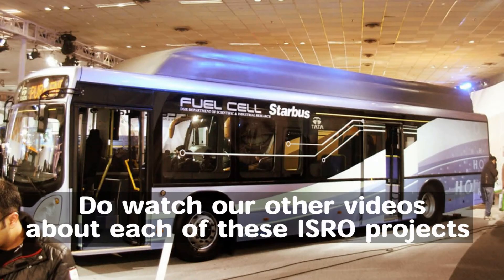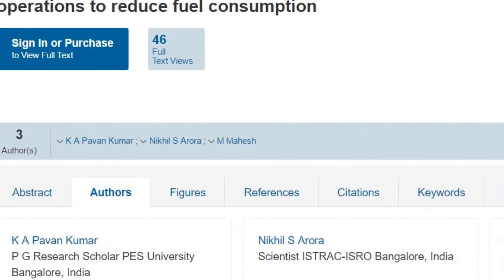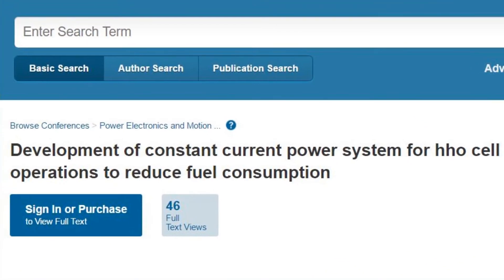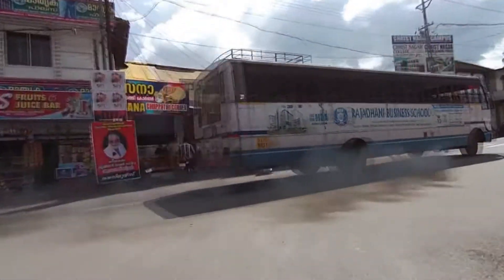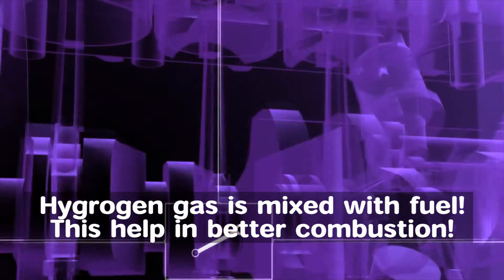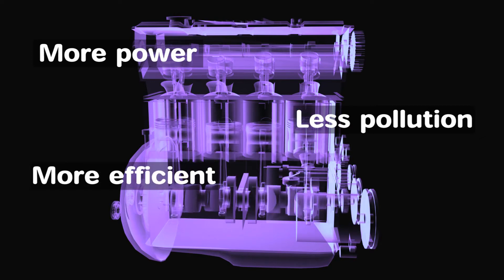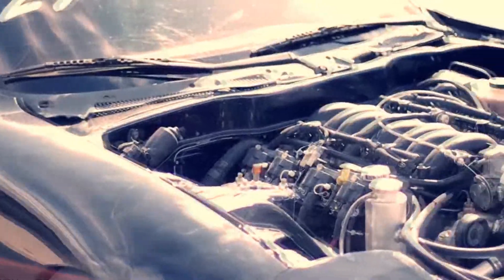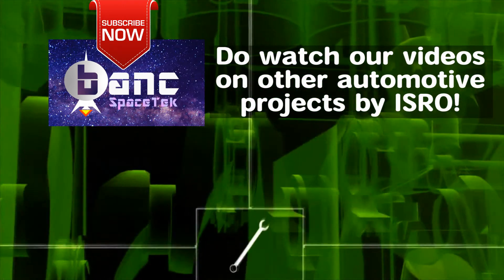HHO cell: How ISRO scientist aim to reduce car's fuel consumption & pollution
Scientist from Indian Space Research Organization (ISRO) and other Indian scholars had published a paper on how to bring the Oxyhydrogen (HHO) cell technology closer to reality. This video explains how the HHO technology works and how it could reduce fuel consumption and pollution of a I.C engine.